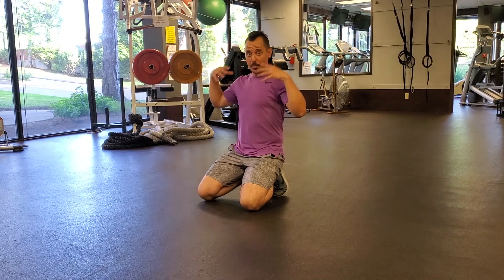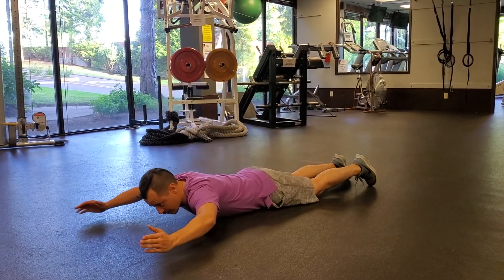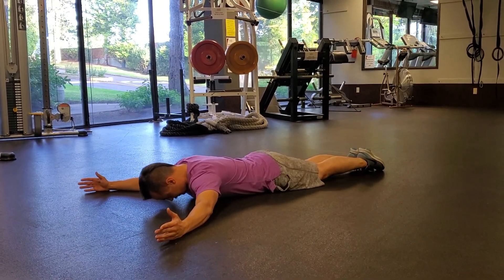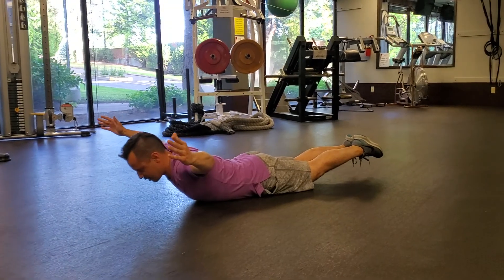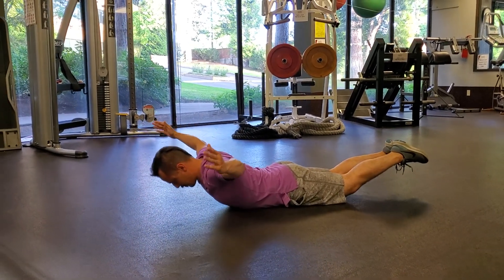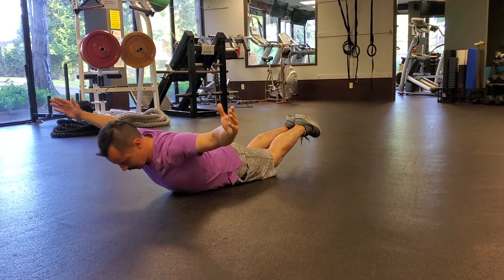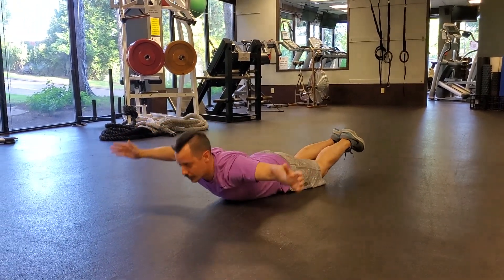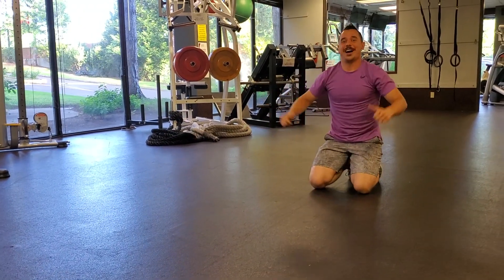Prone "Y" Corrective Exercise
The Prone "Y" corrective exercise is excellent for building your upper back muscles that support posture that could be weak contributing to upper cross syndrome. If you get pain between your shoulder blades often give this corrective exercise a shot. It will be more effective after doing our Foam Roller: Upper Body Mobility Routine.

You can incorporate this into your workouts at home or in the gym as a warm up on your upper body and push/pull days.

Let us know how it went for you in the comments below!

David & Bails

---Train with us online! 💪---
Now accepting Remote Coaching and Personal Training clients.